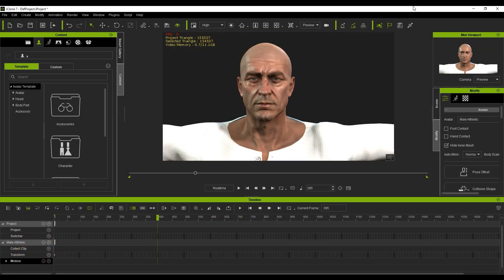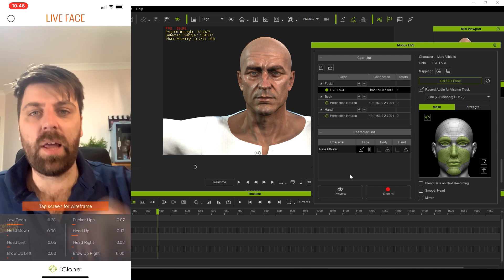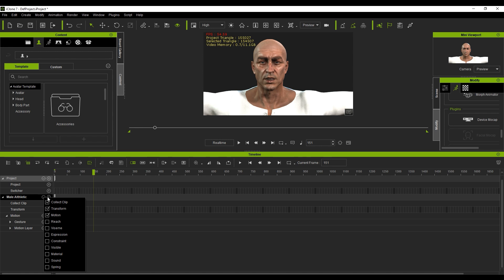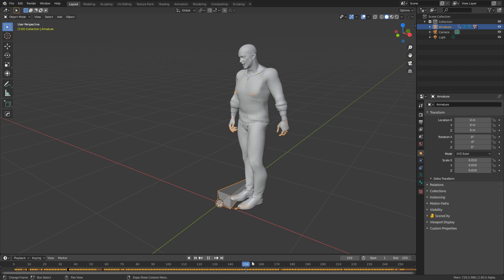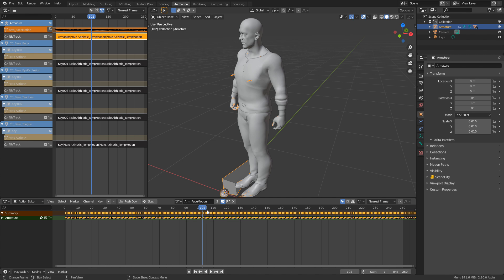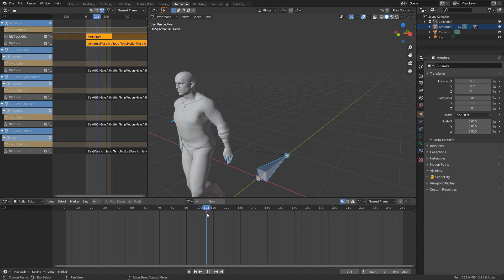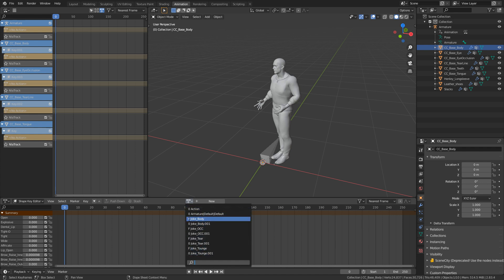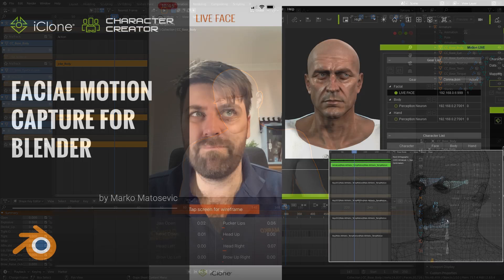Blender Pipeline #3 - iPhone Facial Motion Capture for Blender with iClone - by Markom3D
Welcome to the series tutorials "Blender Pipeline" made by Marko Matosevic (a.k.a Markom3D), 8-year Blender enthusiast. Marko shares his tips and tricks on how to take advantage of Character Creator and iClone to reduce Blender animation production time from 6 months to 2 weeks.

In this video, we will go through the process of capturing facial motion data, exporting from iClone and importing it into Blender. From here in Blender we will then go through the process of combining body and facial motion capture to one character to complete your animation cycle.

00:00 Setting up iClone for Facial Capture
01:52 Recording facial animation
04:29 Exporting and importing
06:07 Combining motion and facial capture
11:09 Adding motions